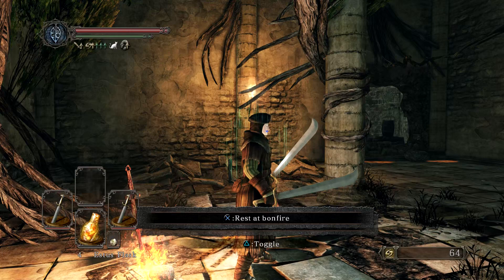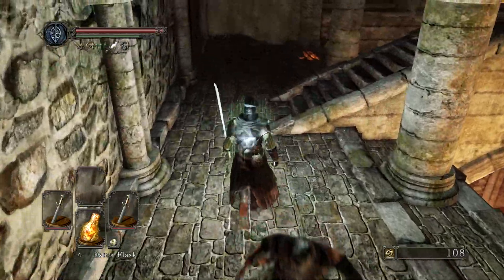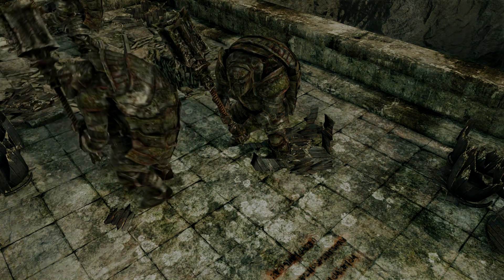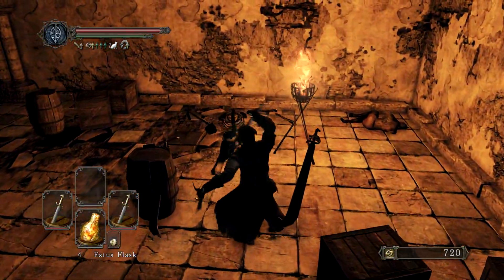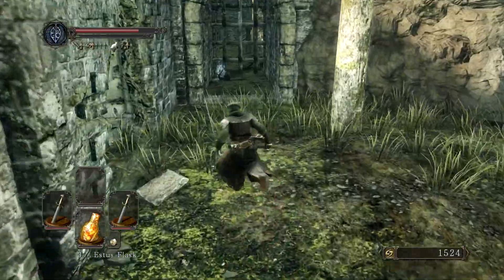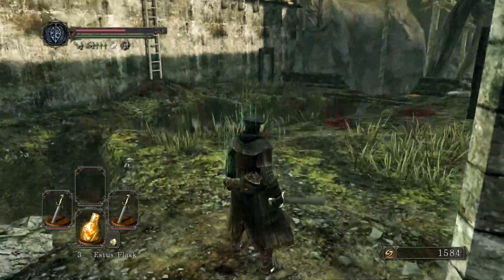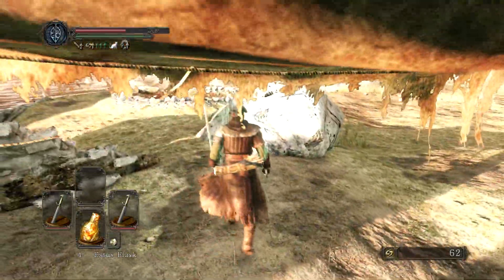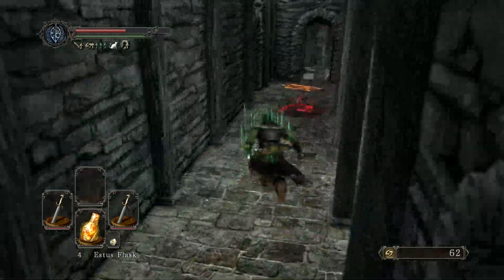Let's Play Dark Souls II: Scholar of the First Sin- Episode 007- Turtle Gang and An Invasion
We check out an area that the Soldier Key from the Last Giant unlocks, and its not an easy time as we soon discover.